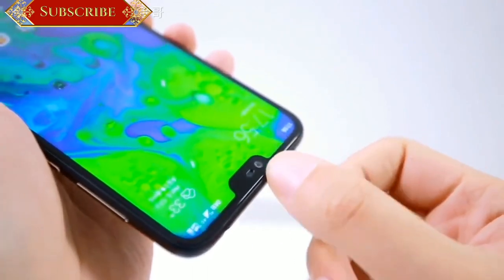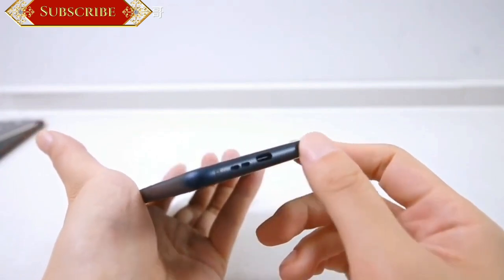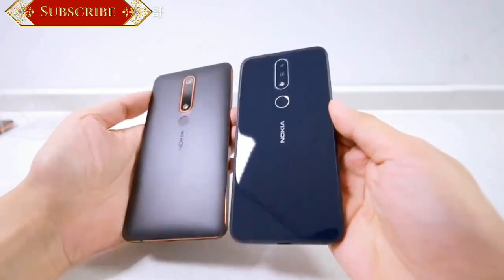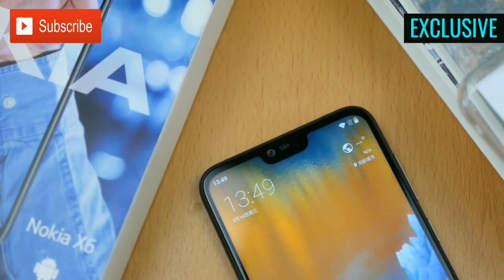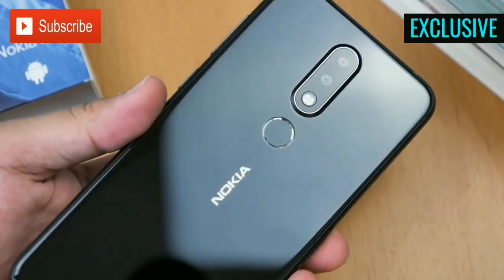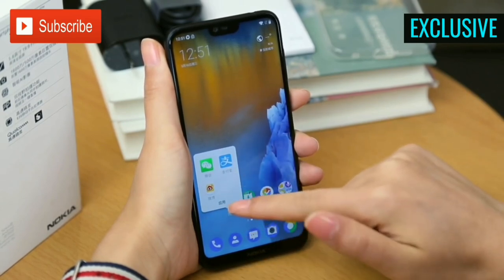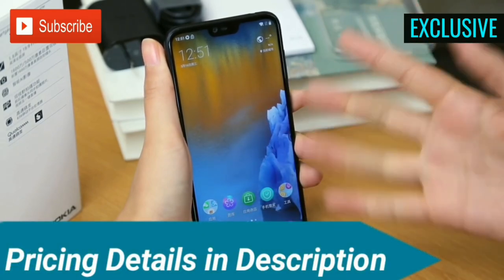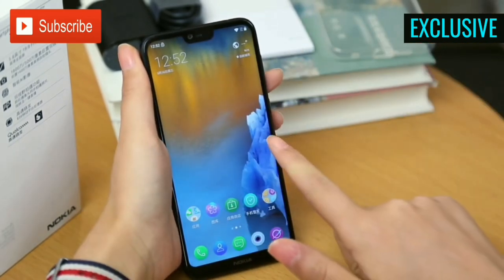Nokia X6 Hands-on - Depth Review: Killer Mid-Range Phone 2018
Nokia X6 Hands-on - Depth Review: The Best Mid-Range Phone 2018
Nokia X6 Unboxing & Overview : Redmi Note 5 Pro Killer
The smartphone comes in three color options — Black, Blue, and Silver. As of the pricing, the 4GB RAM + 32GB internal storage model is priced at 1,299 Yuan (approx. $204) while the 4GB RAM + 64GB storage model costs 1,499 Yuan (approximately $236). The top-end model with 6GB RAM and 64GB onboard storage will be available for 1,699 Yuan, which roughly converts to $266. Currently, it is not known if the phone will make its way outside of China
HMD Global has finally taken the wraps off the long-rumored Nokia X6 at a launch event in Beijing. The phone, which aims to offer mid-range specs in a premium-feeling body, will only be available in China initially, but it's expected to launch in other markets in the future.  As various leaks had suggested, the X6 is the first Nokia device to get a notched screen. The phone follows the trend for less bezel and more screen, with the 19:9 display measuring 5.8 inches.  This is also the first Nokia phone to feature the Snapdragon 636 chipset, which is coupled with 4GB or 6GB of RAM; the 4GB version comes with either 32GB or 64GB of internal storage, while the 6GB model comes with 64GB. The phone runs Android 8.1 Oreo, and has a 3060mAh battery and USB Type-C connectivity.  There's a dual-camera setup on the rear – the primary camera is 16MP color sensor, while the secondary unit is a 5GB mono shooter, so it's a similar setup to what we've seen on phones such as the Huawei P20. The front-facing camera is a16MP with f/2.0 aperture and offers face-unlock capabilities. Camera software features include AI image enhancements and a HDR photo mode, and Nokia’s 'bothie' mode, which captures video from both the front- and rear-facing cameras at the same time, is here too.
NOKIA X6 India - Isne Xiaomi Ka Khoon Kar Diya! JULY TAK WAIT KARLO! Nokia X6 price in India - Rs. 13800 to 18000 Nokia X6 Launch Date in India - Jul 18, 2018. I am super happy because recently nokia’s new device called nokia x6 is launched and TRUST me its an awesome device to pick. This smartphone packs an ultimate package in super low prices. Nokia is slowly coming back in the market with the bang. You can nokia x6 is the best smartphone under 15000 in the market right now. It’s not available in India right now but soon it will be. Nokia X6 specifications Snapdragon 636 Adreno 509 5.8 inch 19:9 Ratio Display 3060 mAh Battery 16+5MP Rear Camera 16MP front Camera I am super pumped for nokia x6 because It has almost every feature you can imagine of. Nokia worked really hard for it. Even its camera is also very good. Let's wait for it. and for sure i am going to do its ujboxing.